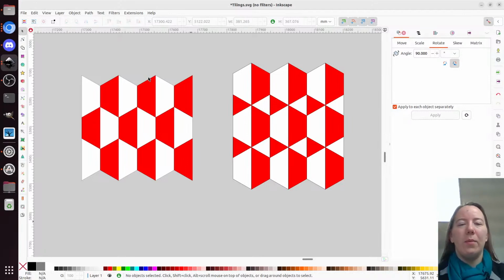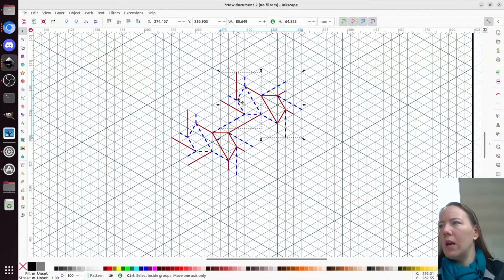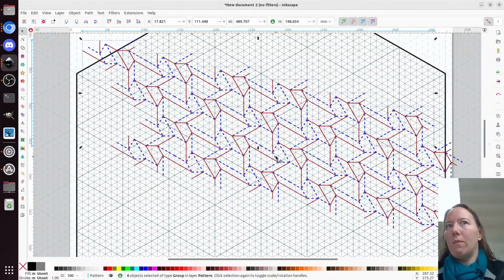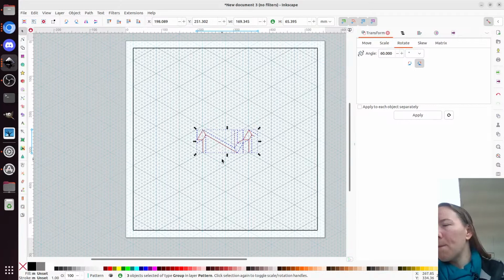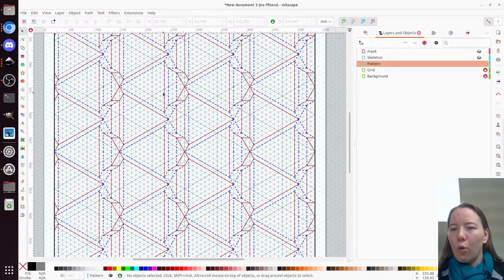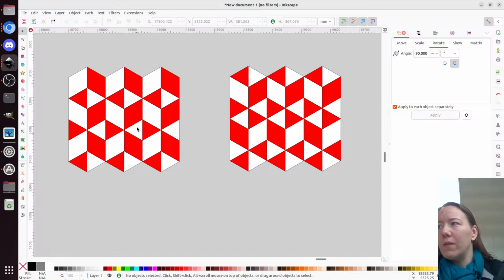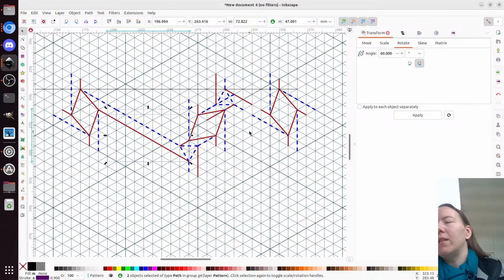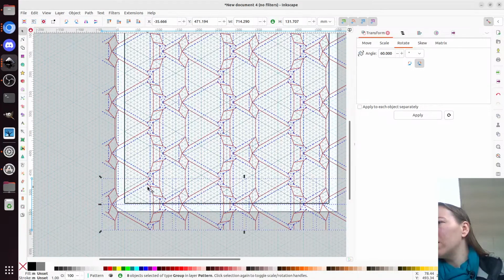Drawing in Non-Rotational Symmetries for Origami Tessellation Crease Patterns, an Inkscape Tutorial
Drawing crease patterns does not need to be a tedious process - it all comes down to what parts to copy/paste.
In fact, I usually draw my crease patterns in under 10 minutes!

Learn more about designing tessellations in this style in Tessellations by Tiles